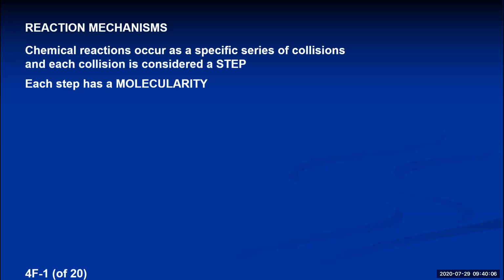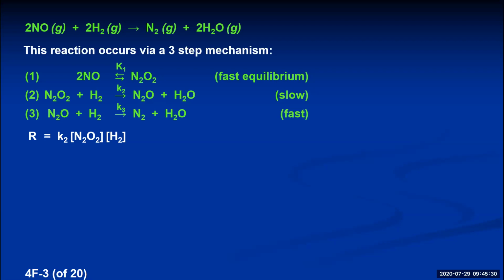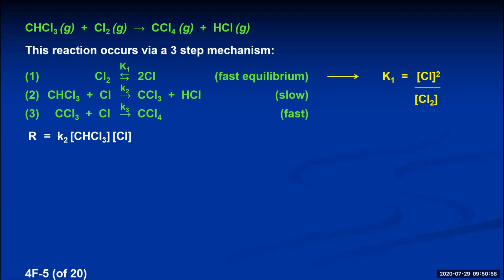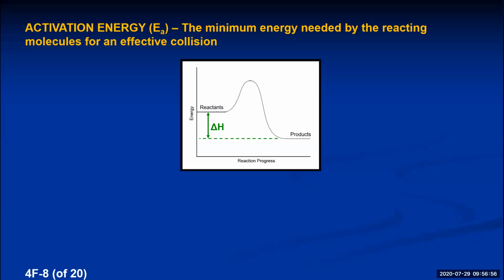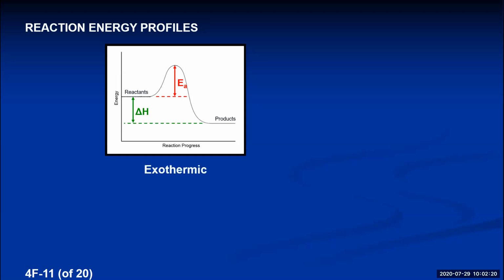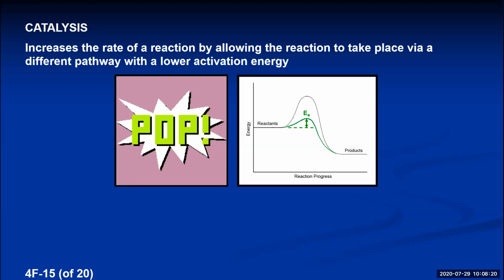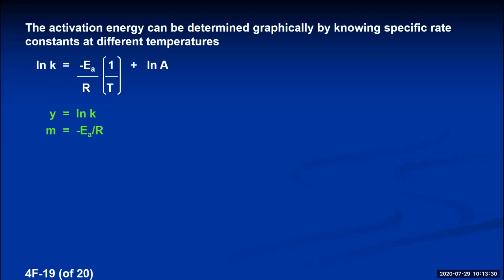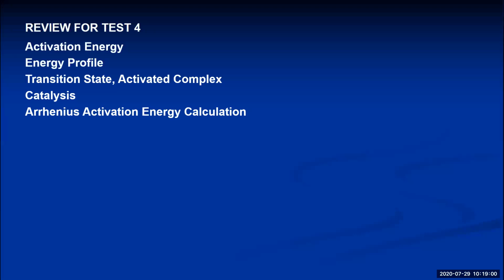Chem 1B Lecture 4F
Reaction Mechanisms, A Model for Chemical Kinetics, Catalysis